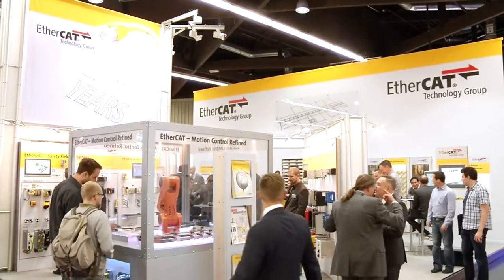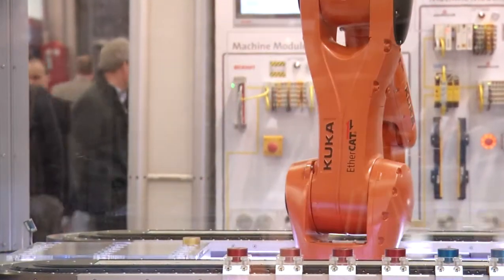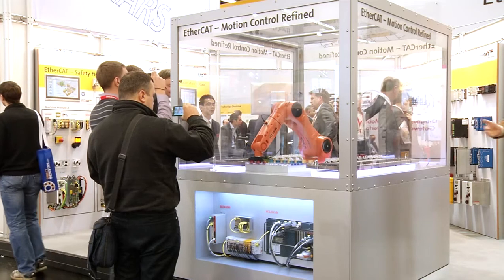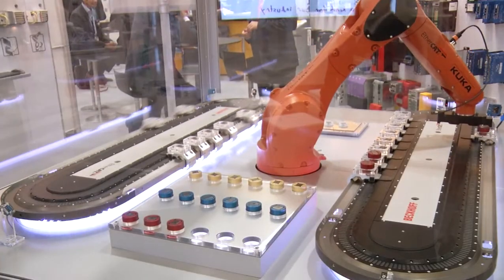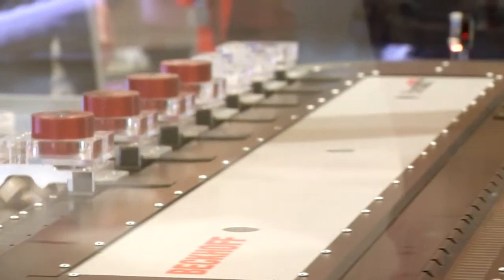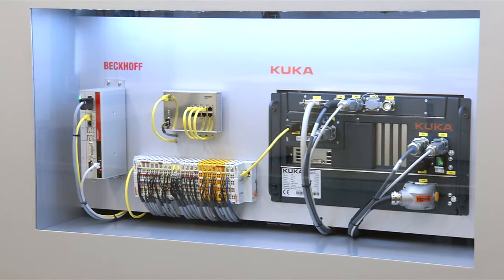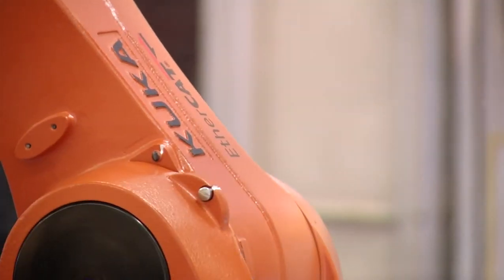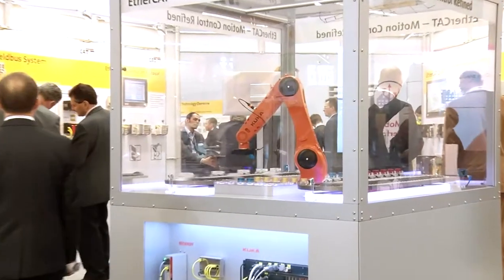EN | XTS-KUKA application at SPS IPC Drives 2013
The EtherCAT Technology Group (ETG) presented an impressive EtherCAT Motion Control application, consisting of two Beckhoff XTS systems and a KUKA robot, at the SPS IPC Drives 2013 show.